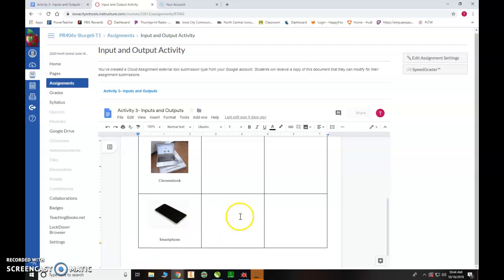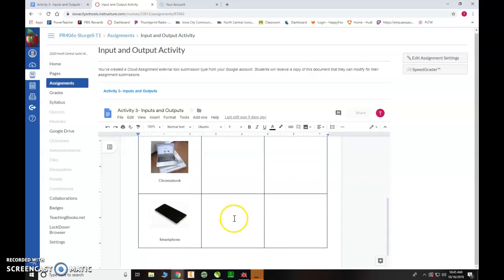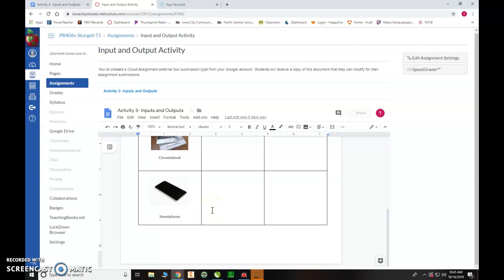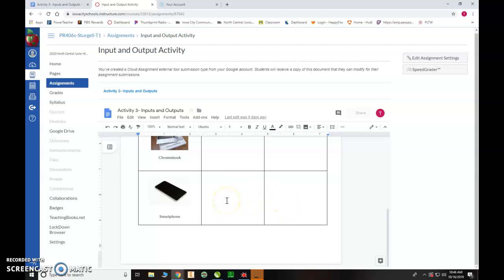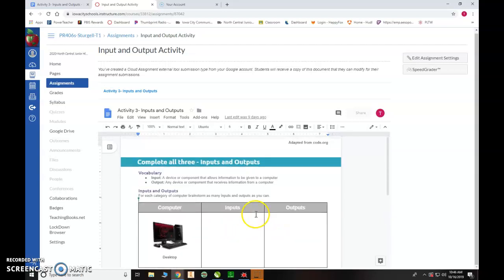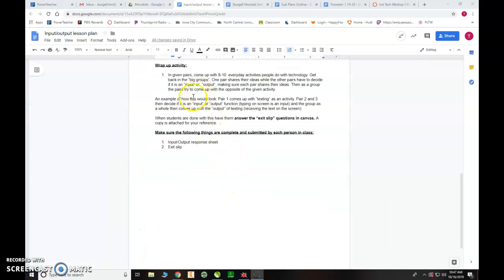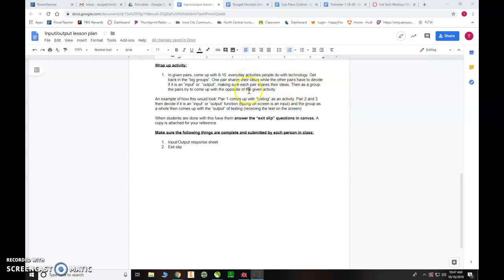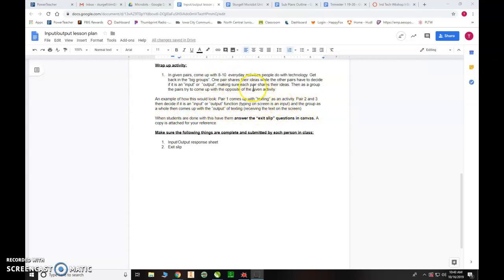Input and Output Smarthphone